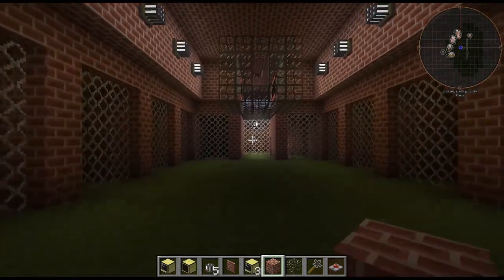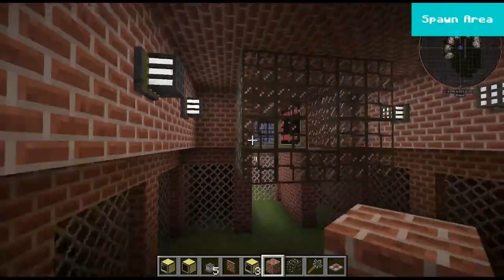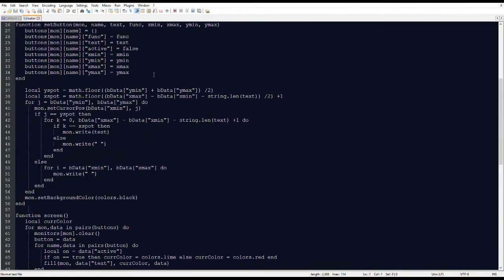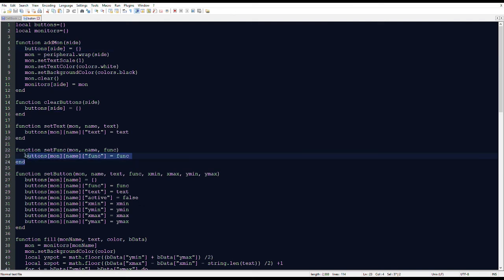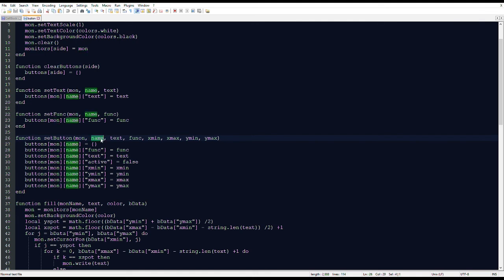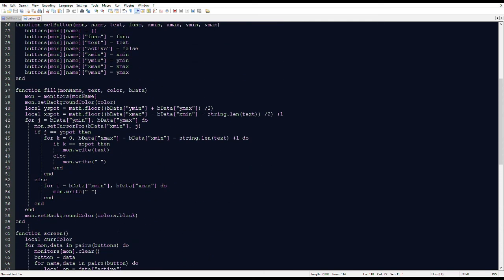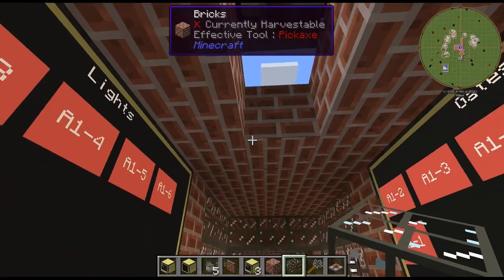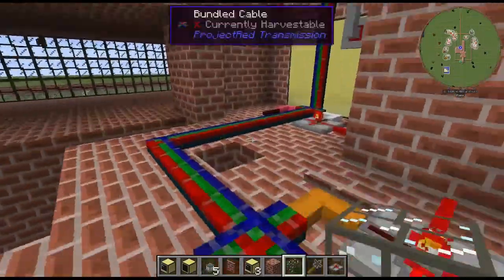ButtonAPI v2 0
I added Multi-monitor support